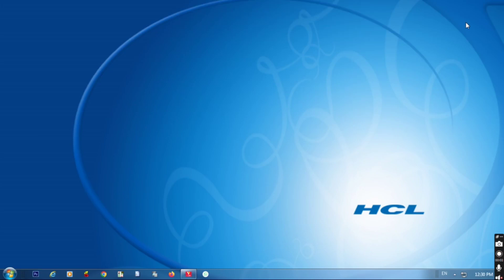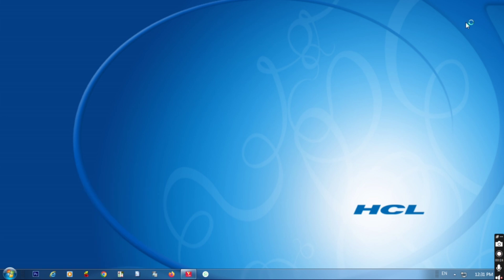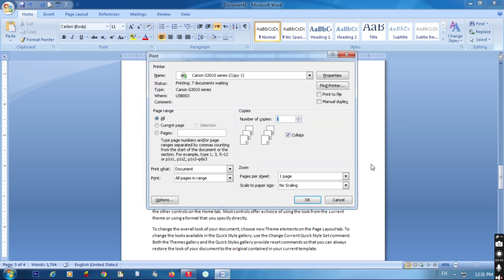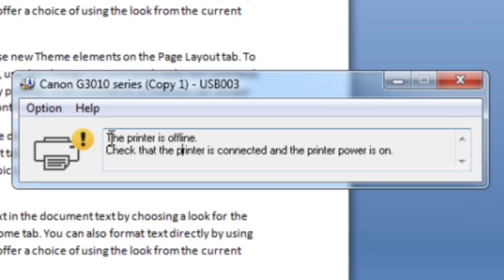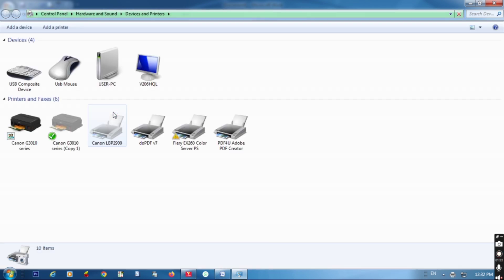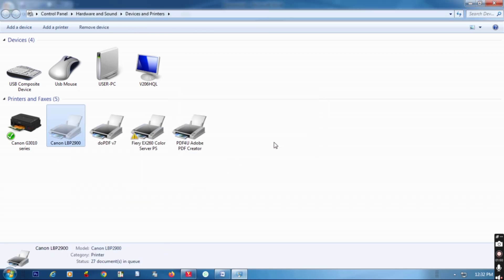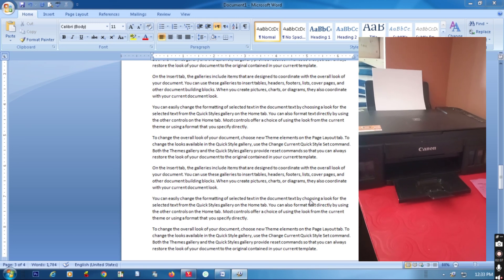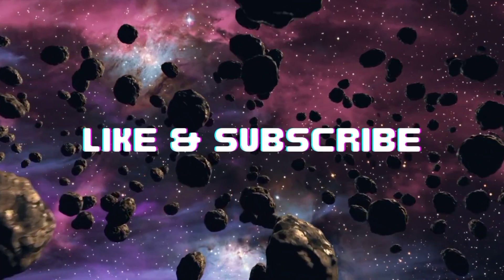How To Fix The Printer is Offline Error Canon G3010 | G2010 | G4010 | G1010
How To Fix The Printer is Offline Error Canon G3010 | G2010 | G4010 | G1010 | G2000 | @BMTechnologyChannel